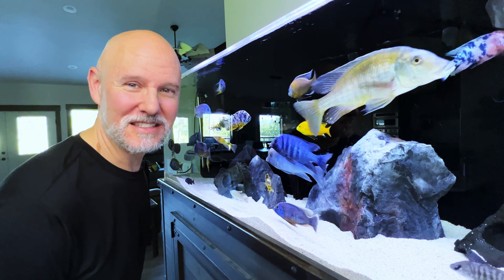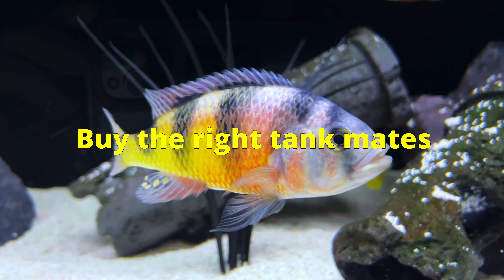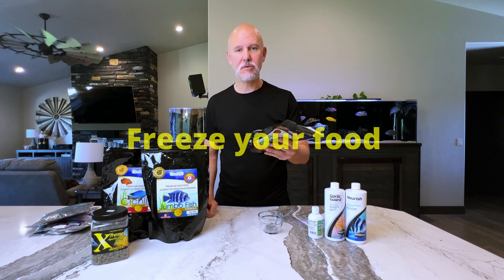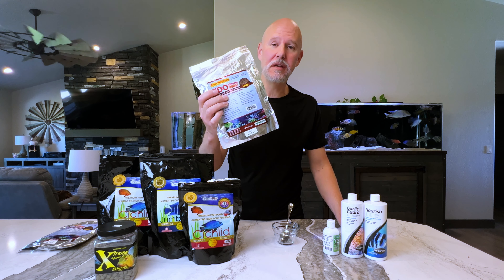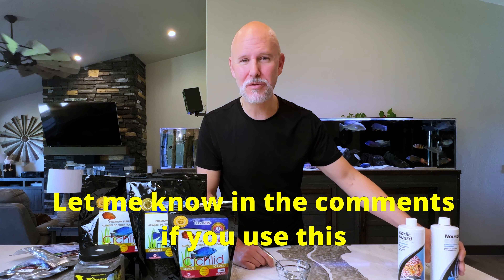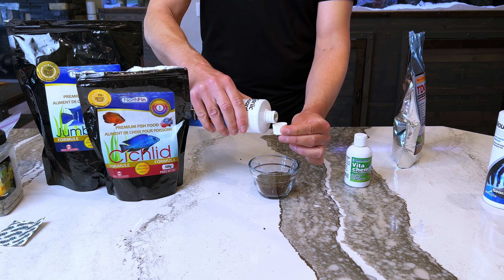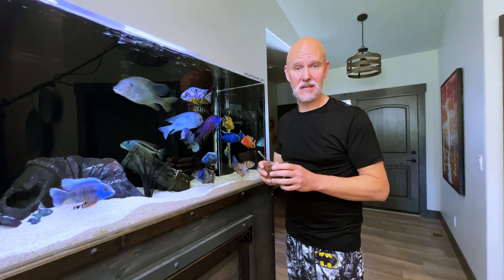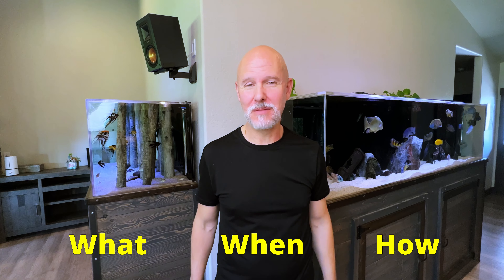What, When & How to FEED AFRICAN CICHLIDS (Peacocks & Haps) | Color BOOST!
See what, when and how I feed all my African cichlids. I will show you the food, I have been using, what I add to it, and also use for the first time a new food that claims to BOOST color. If you have an African cichlid tank or actually cichlid fish of any kind, watch this video and learn about how I feed mine.  Do you have any best practices for feeding an African cichlid tank?  Special thanks to Poo Head (YouTube name) for referring the TDO fish food!

Cichlid Charmer is dedicated to sharing the joy of keeping African and American cichlids and sharing information about them.  Much of my content is not cichlid specific, however. It also pertains to all tropical fish aquariums.  I will share what I have learned about cichlids, and everyone is welcomed to comment with their own experiences and information about cichlids and aquarium practices in general.

Here's how you can help this channel:
1. Smash the "like" button
3. Comment on this video!  This helps a lot!

Do your fish have PARASITES? If they do, here is a quick and general overview of what to look for, how to treat parasites and how to prevent them. Parasites can be a problem in any African cichlid tank, tropical aquarium, or any fish tank at all for that matter. Watch this video to understand some of the parasite treatment products that are available and how to get your fish healthy again.

1. Smash the "like" button
3. Comment on this video!  This helps a lot!

TEMP CONTROLLERS: Inkbird ITC308S Temperature Controller for Aquarium Inkbird Heaing Thermostat Aquarium Reptile Submersible Probe Sensor ITC306T